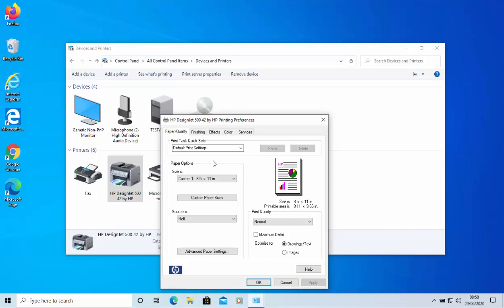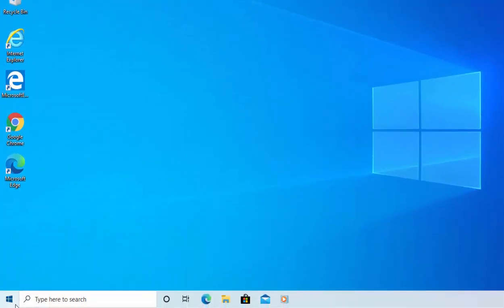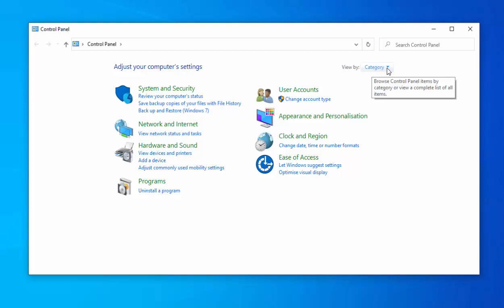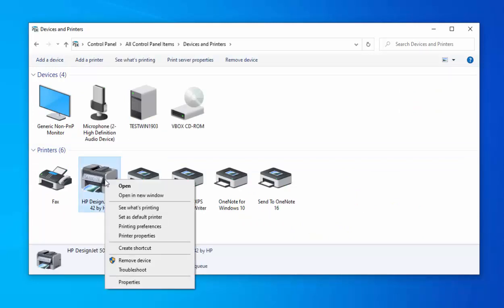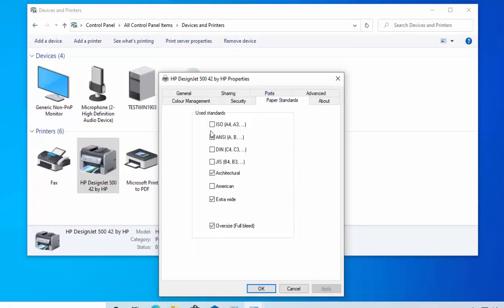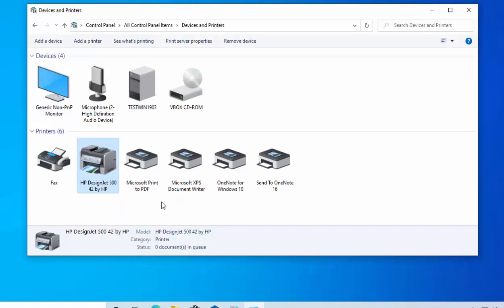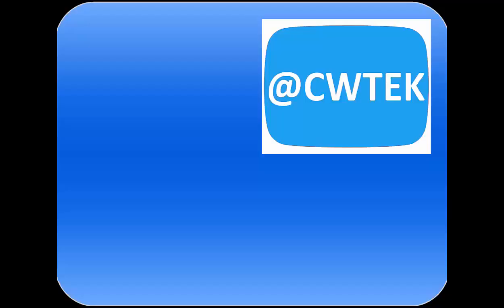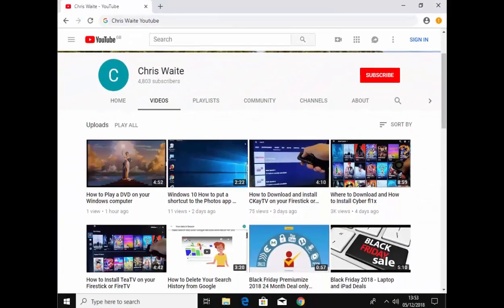How to Enable ISO Sizes A0, A1, A2, A3, etc in the HP Design Jet Driver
Shows you how you can enable ISO Sizes such as A0, A1, A2, A3, A4, B1, B2, B3, B4 in your HP Design Jet Driver